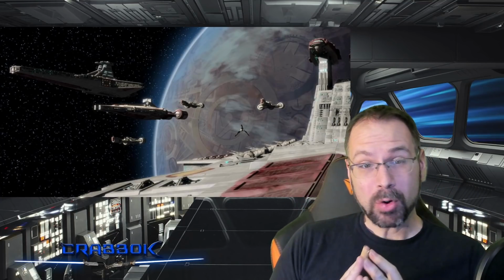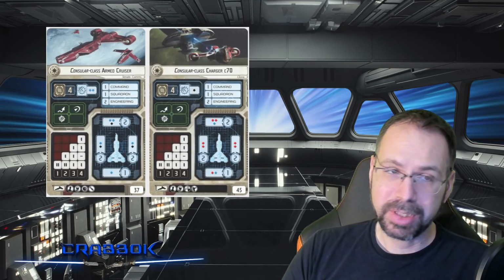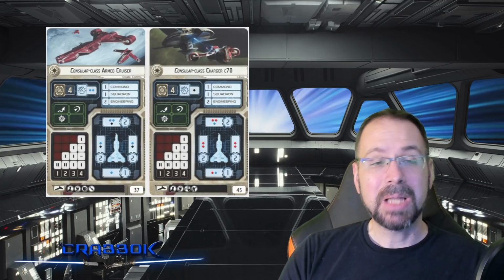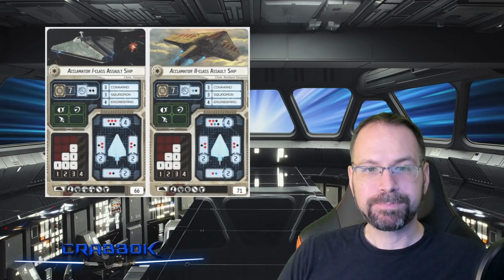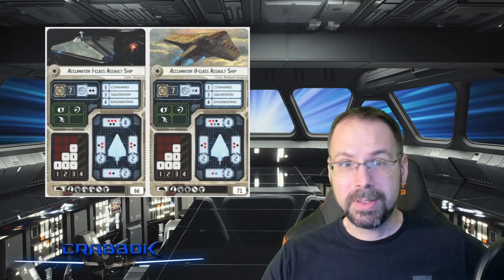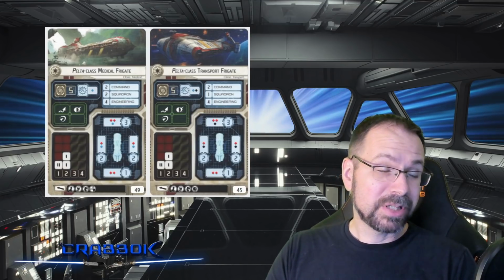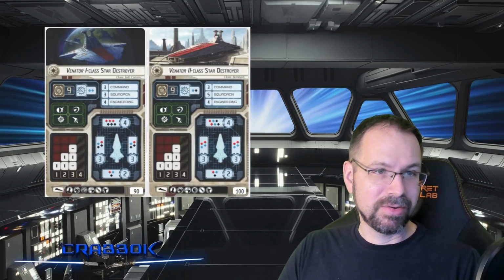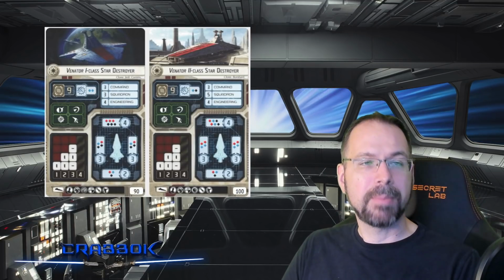Armada - Ships of the Fleet - Republic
Ship Summary for Star Wars Armada's Republic Faction!